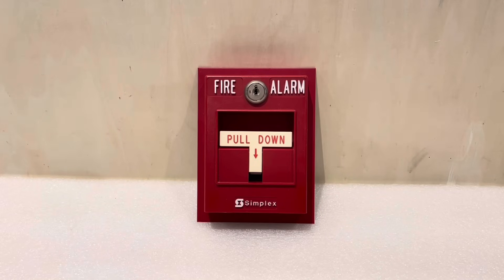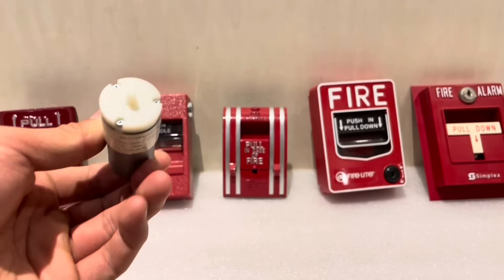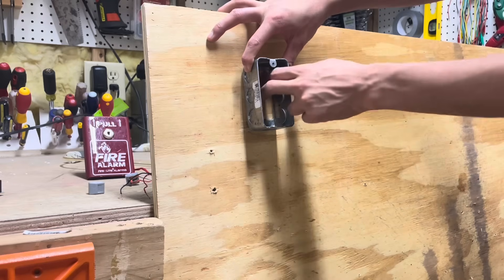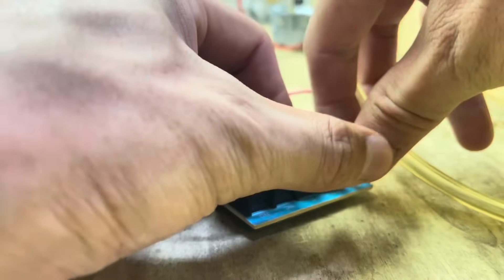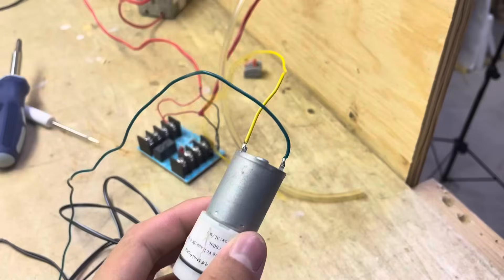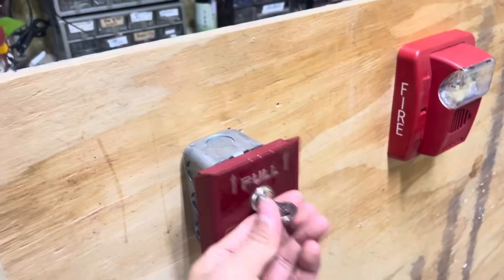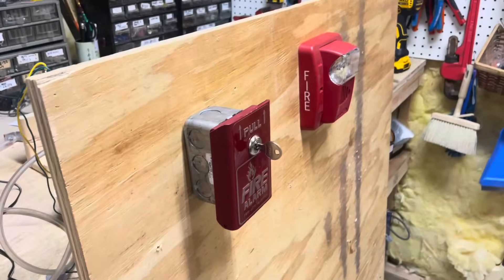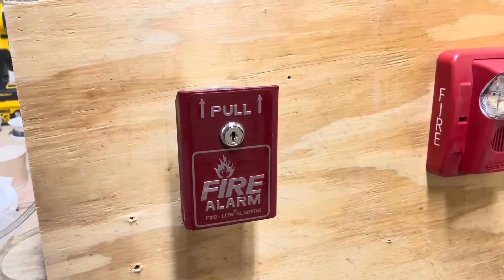Making a Fire Alarm That Actually Squirts Ink | A Fire Alarm Myth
Have you ever heard the myth that fire alarms squirt ink? While that myth is untrue, this is something that can be built. Today I make a fire alarms squirt actually squirt ink.